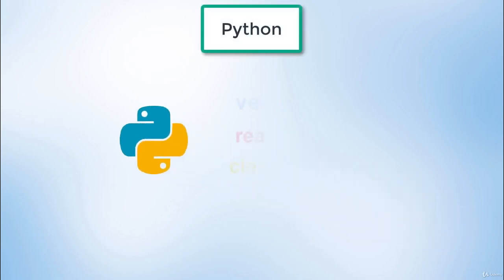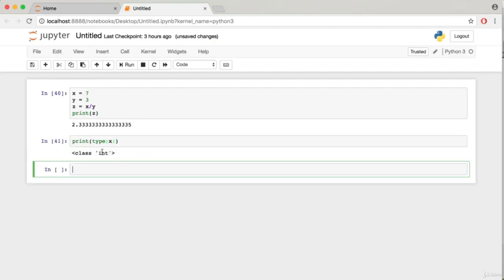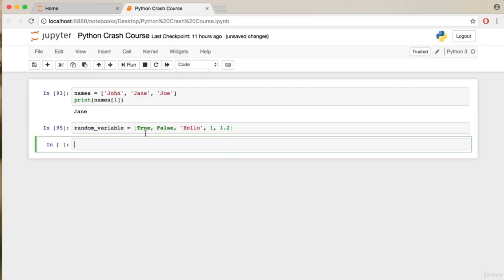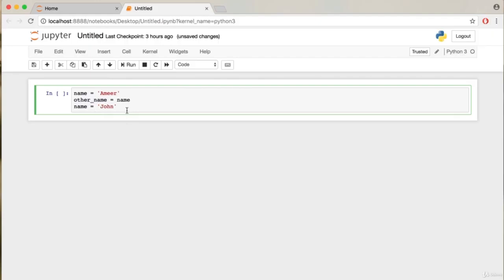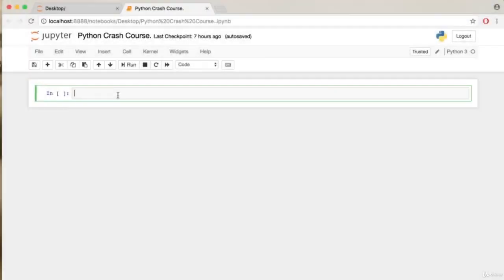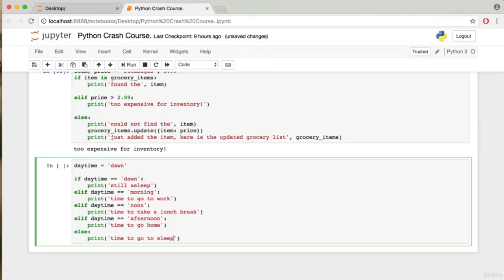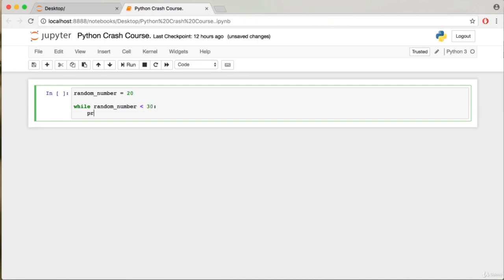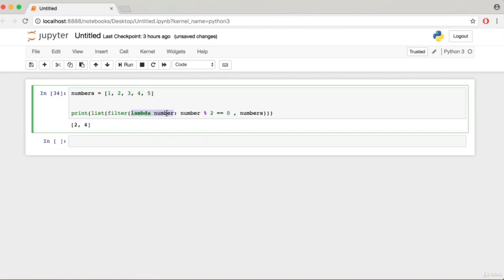PYTHON PROGRAMMING FOR BEGINNERS(COMPUTER PROGRAMMING TV)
In this video you will learn how to write computer programs with python